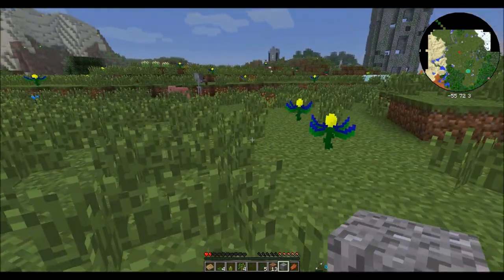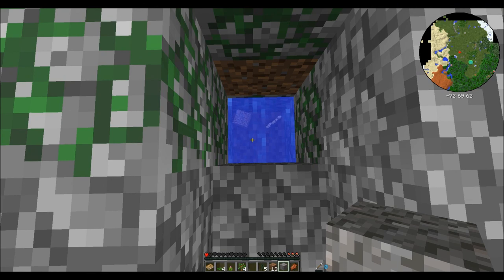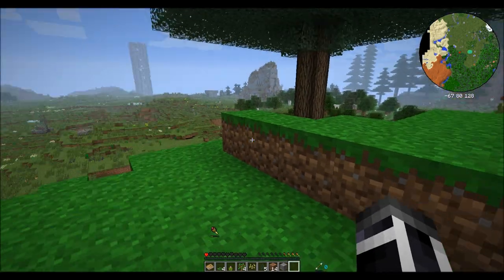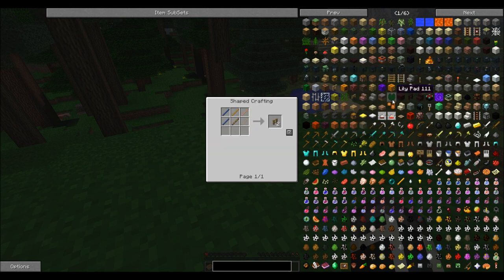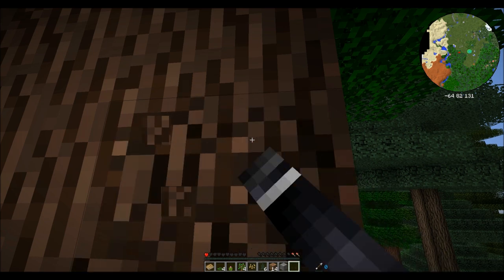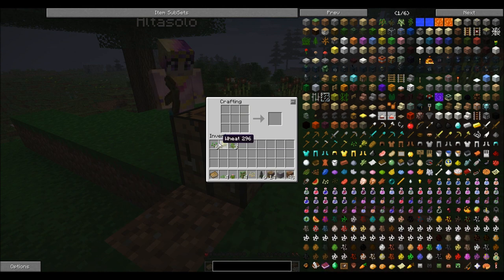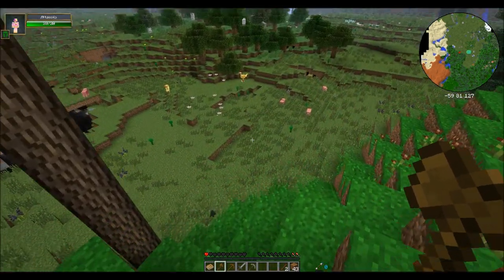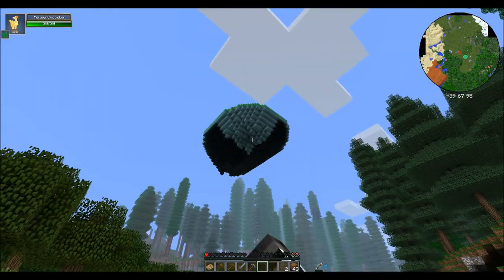Hexxit survial minecraft day 2 I got my eye on you well he does at least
Hi guys here it is Hexxit oh boy this is going to be so much fun! So I have the Altasolo with me and enjoying some boss time, I mean together time, Hexxit is a mod pack found on the Tech launcher. Its a played mod with lots of mods that surround you in adventure and excitement OH BOY! Lets be clear these mods are not of my hard work but a countless amount of time go into them so go out and support these modders folks and enjoy hexxit from my point of view.